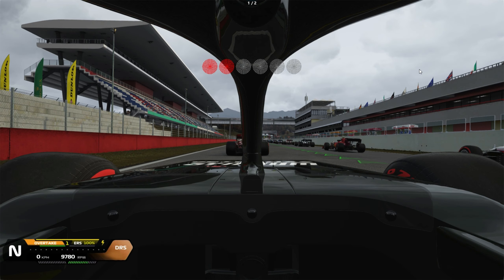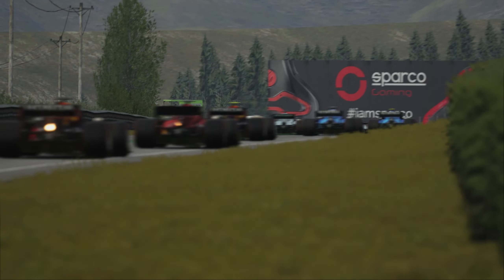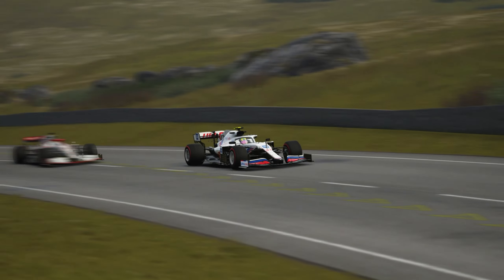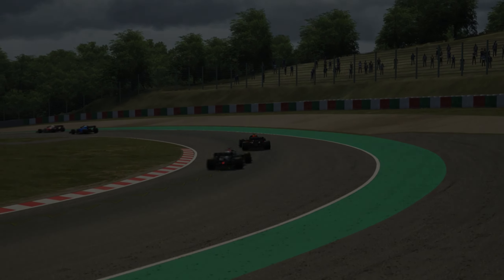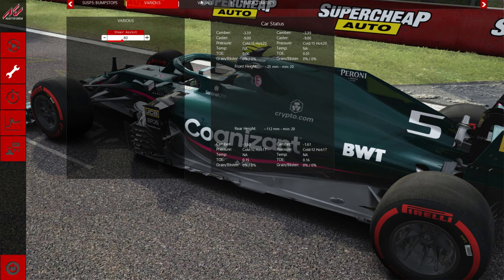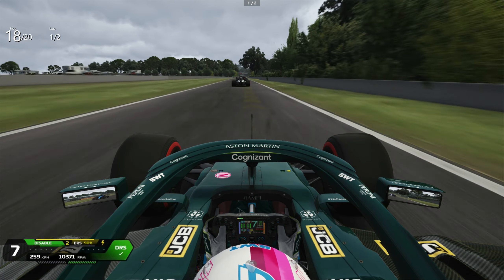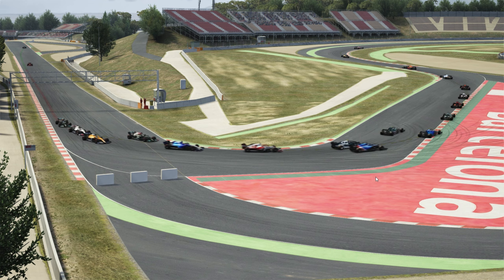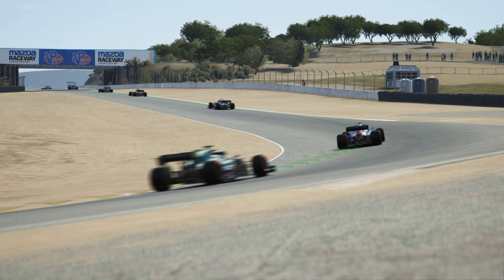Formula Hybrid 2021 | Has RSS Done it again ??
What's up YouTube, This here is a video where i take some of the latest and greatest from the House of Race Sim Studio and put them through their paces. Its the Formula Hybrid 2021 with community liveries of official 2021 F1 teams. We have a look on how the cars perform on race tracks, road tracks, performance issues and what not.

We also have a look at the F1 2020 Hud and F1 2021 community Livery Set and how it can serve as such a complete package with this mod.

Timestamps:
0:00- Prelude
0:09- Introduction
1:04- Onboard 1 (LH44) + Hud
2:16- Kunos Track
4:18- Mod Track
5:19- Setup Options
6:06- Audio + Engine Notes
7:32- Car Mechanics + Livery
8:59- Conclusion

Hardware:
CPU: i7 9750H
GPU: RTX 2060
RAM: 16GB DDR4 Dual Hynix
Laptop: Acer Predator Helios 300

ABG